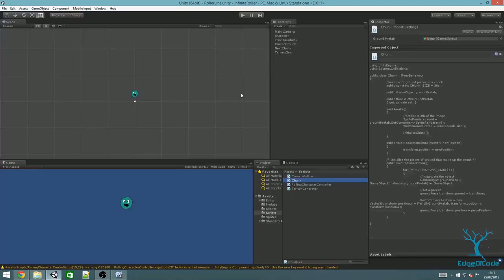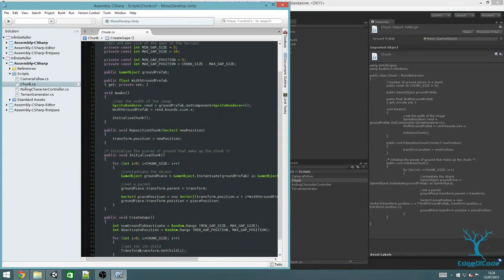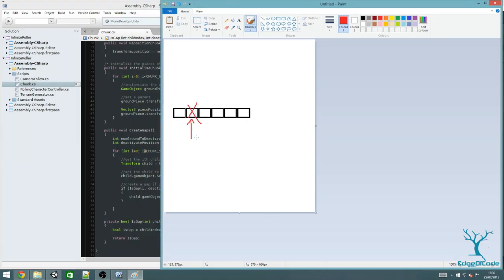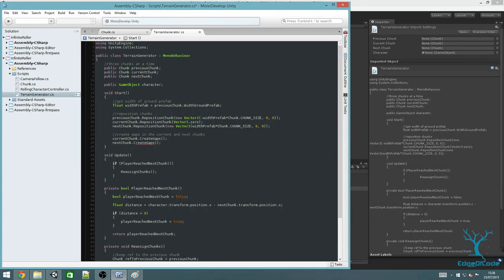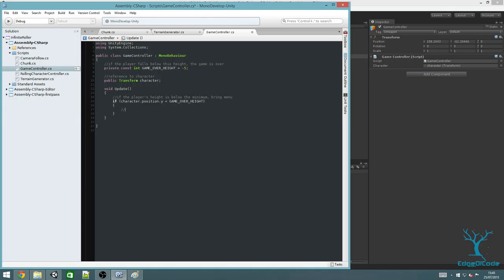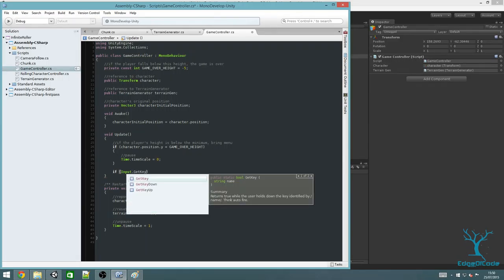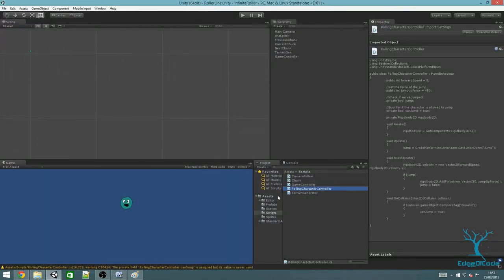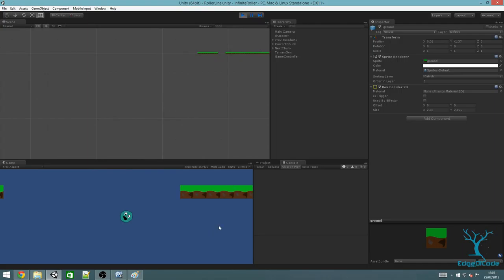Tutorial Five - Random Terrain Gaps and Character Death - Infinite Roller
In this tutorial, we'll add gaps to the terrain, and make the character die when it falls through. We'll also stop the character's ability to jump multiple times.